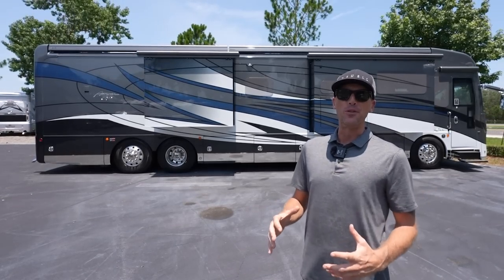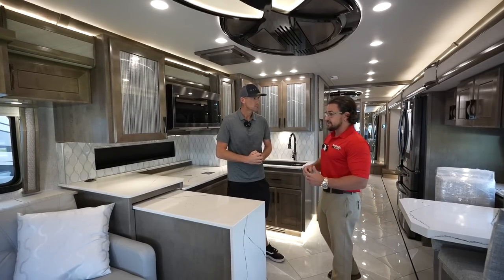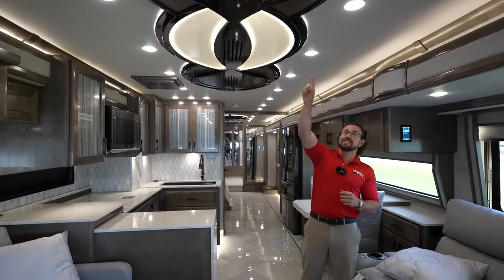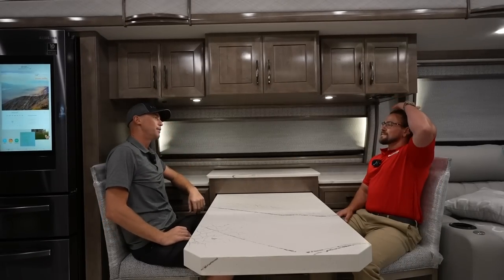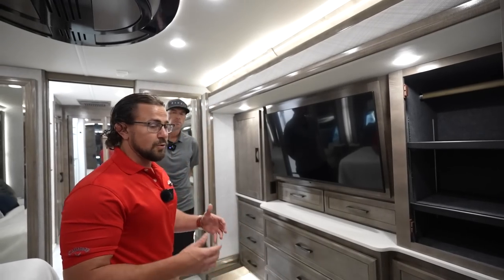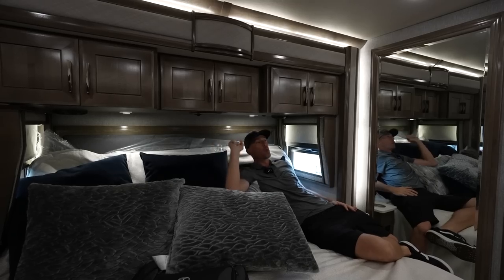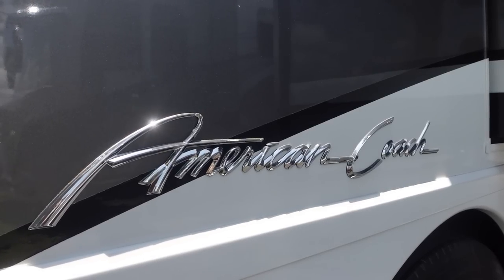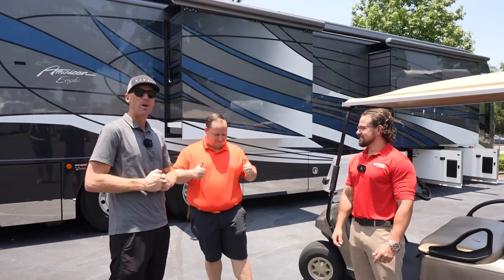Tour of the $1,081,000 American Coach Eagle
Thank you RV Mattress by Brooklyn Bedding for sponsoring this video!

RVingwithAndrewSteele.com